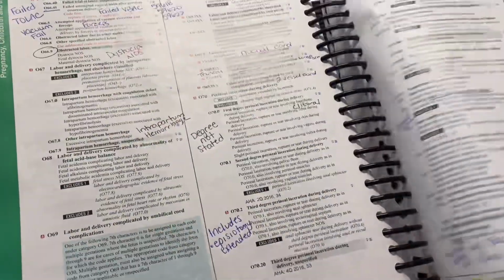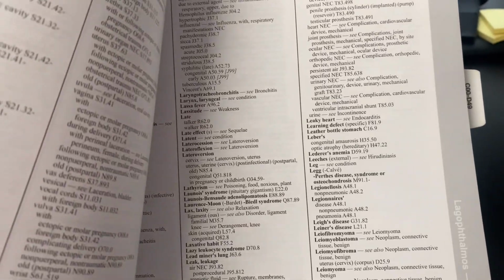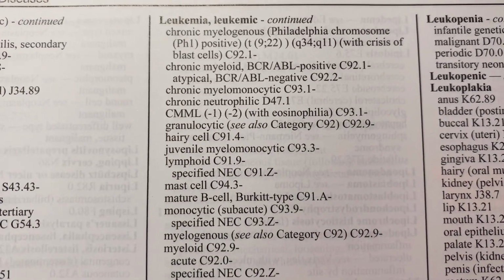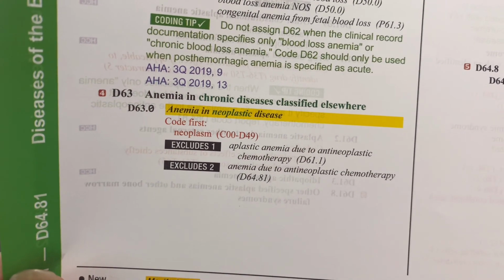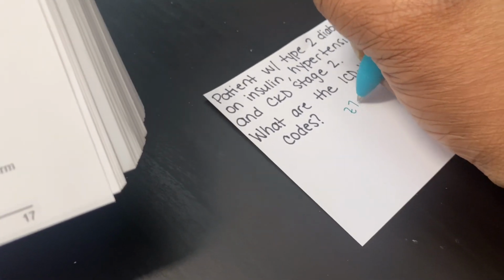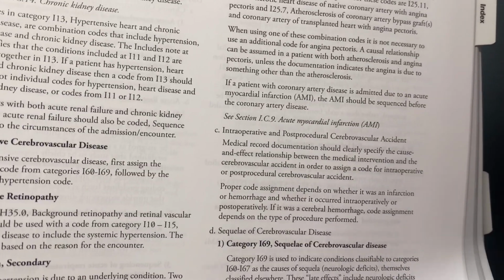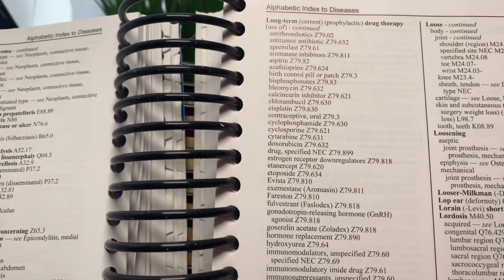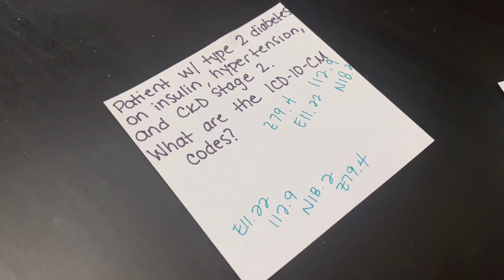ICD-10-CM Practice Questions for Medical Coding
Following along as I go through two coding scenarios and how to look up the correct ICD-10-CM codes!

To test yourself -- try pausing the video and find the right codes before I reveal the answer.

Xo,
Shamyra